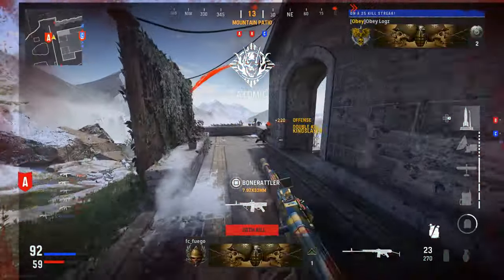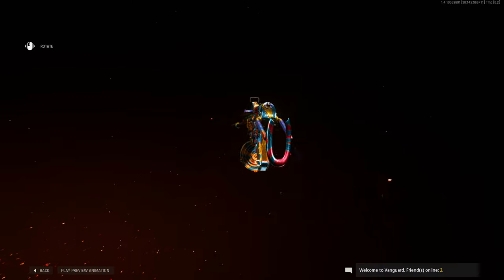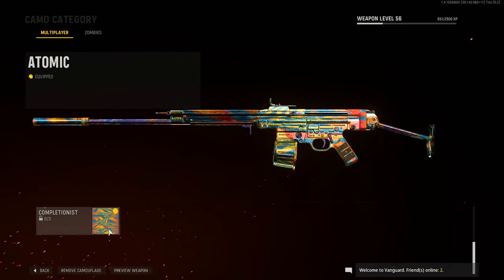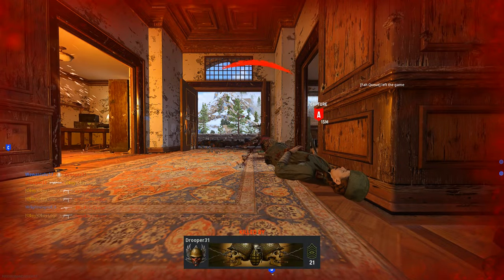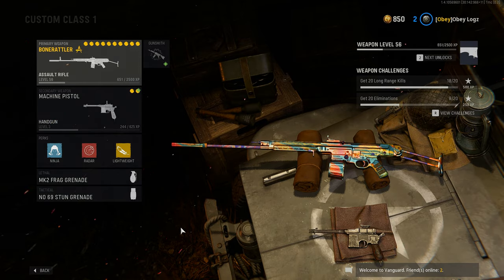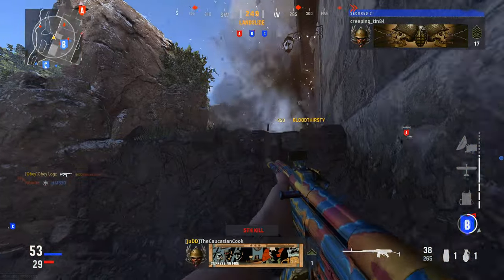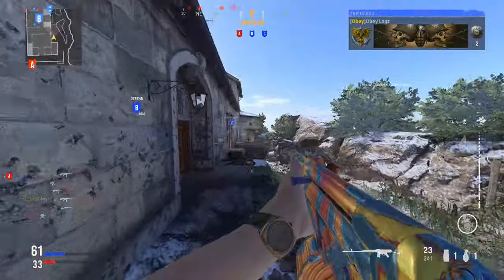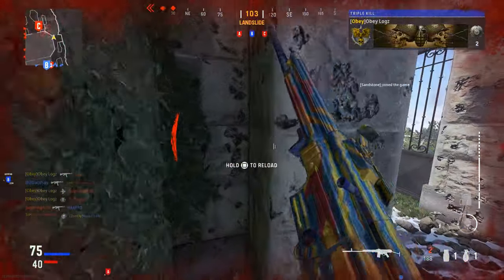Atomic Camo NUKE in Vanguard.. (Atomic Camo Gameplay)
Is Atomic a W or L?